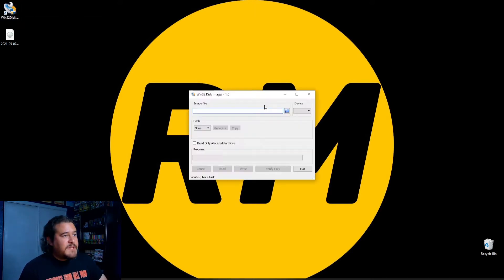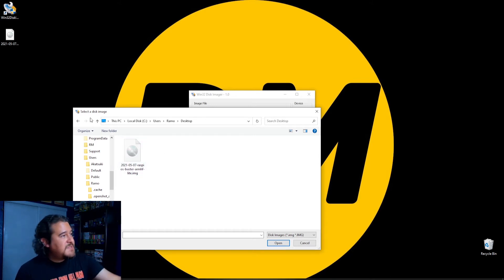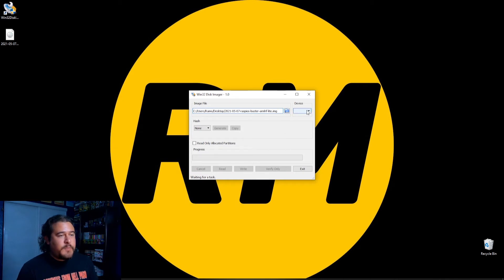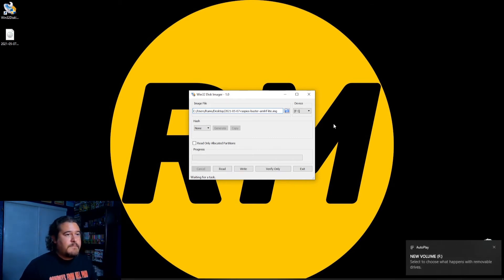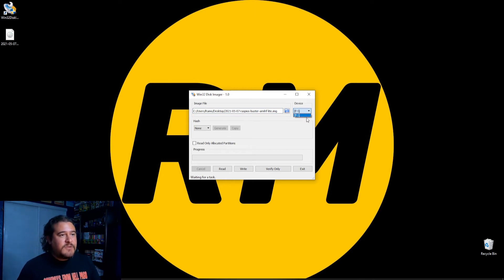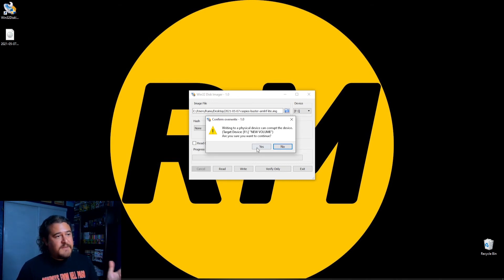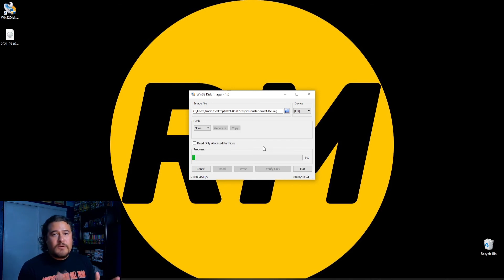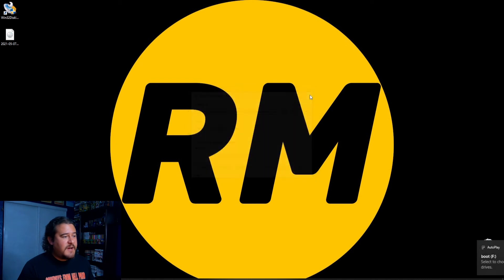Raspberry Pi Reinstall OS on SD Card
How to reinstall Raspberry Pi on an SD card using Win32 Disk Imager.

Products/Software on video:
Raspberry Pi 4 Extreme Kit

Tools & Gear I Use:
Editing Software